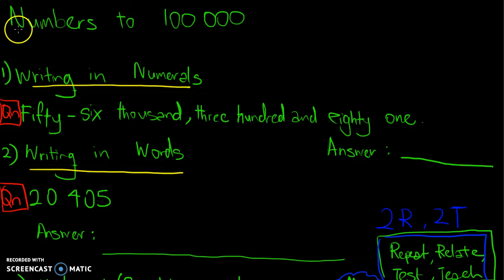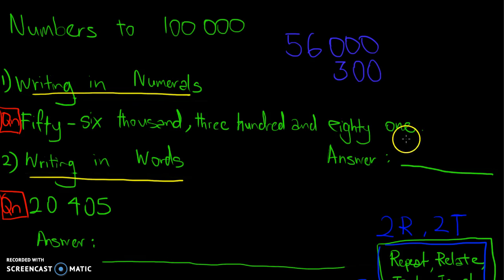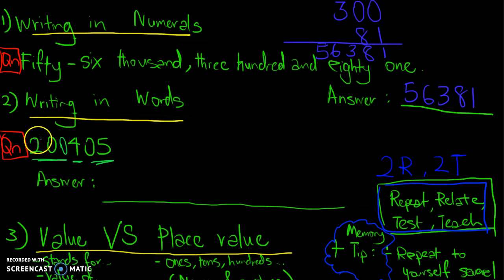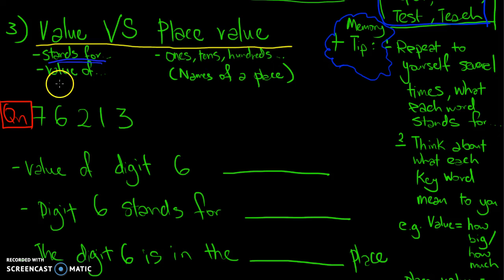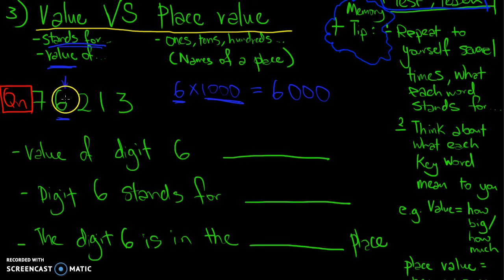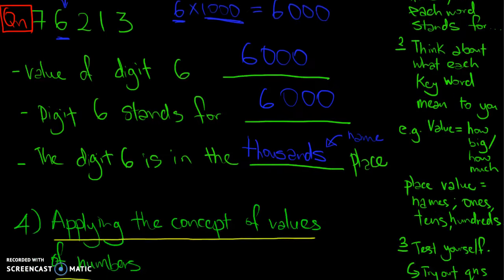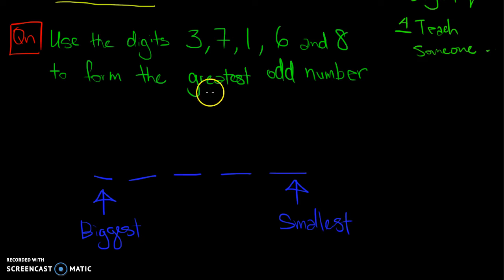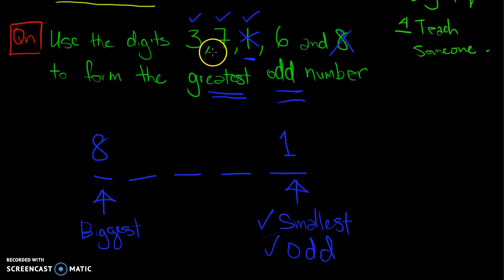P4 - C1 Numbers to 100 000 P1